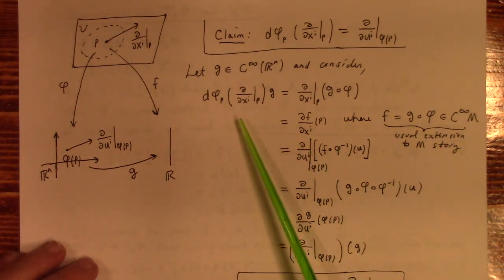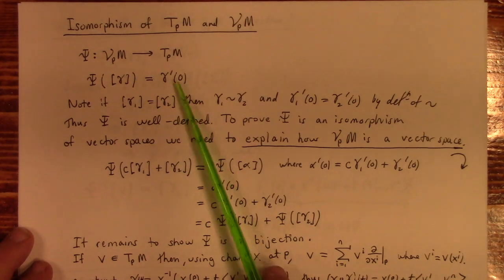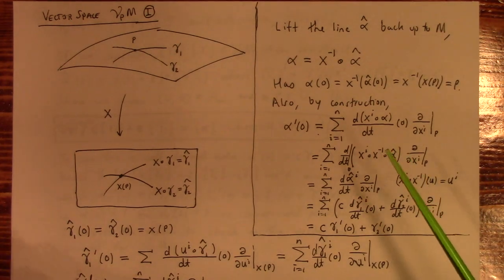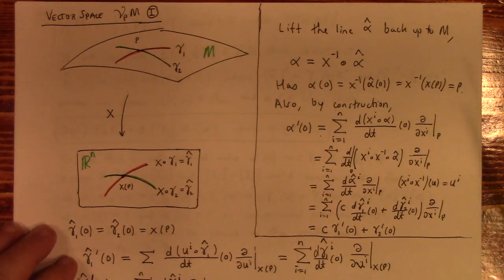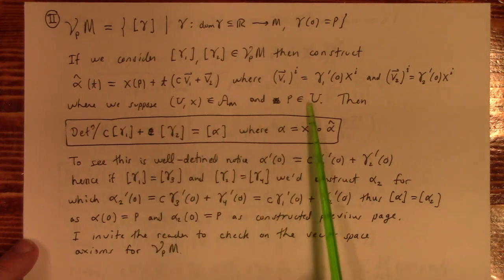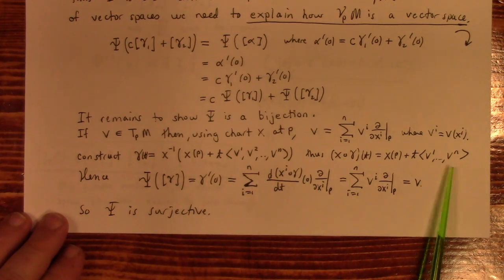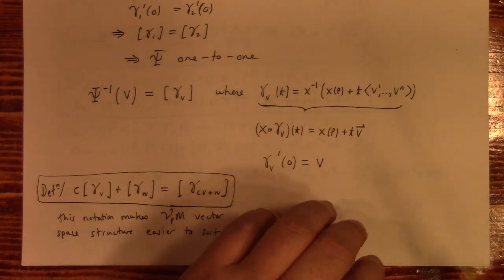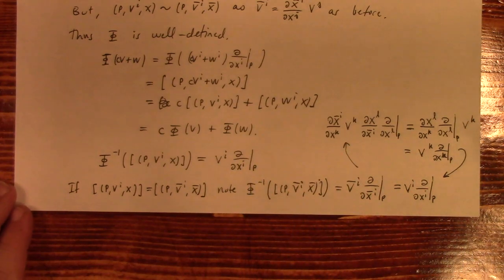Manifolds: on the push-forward of the coordinate derivation under coord map, tangent isomorphisms